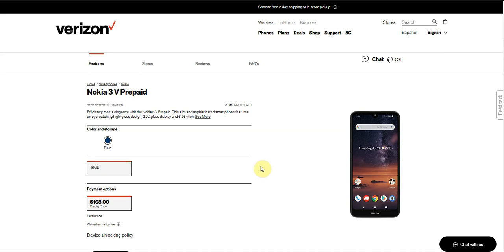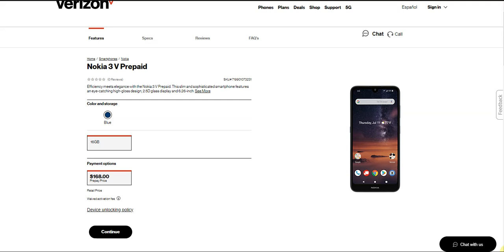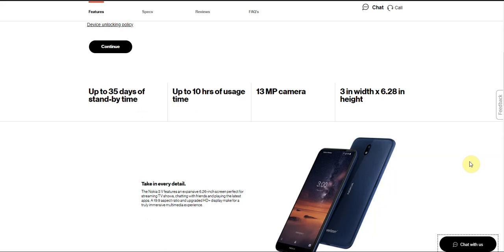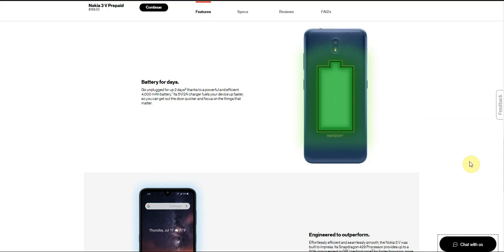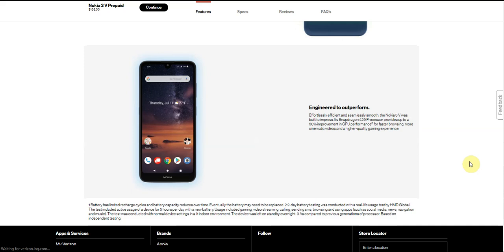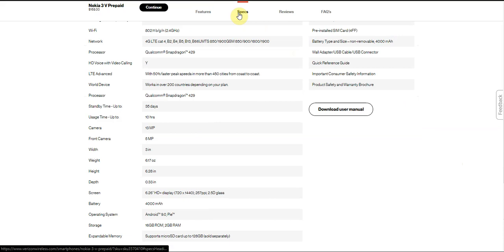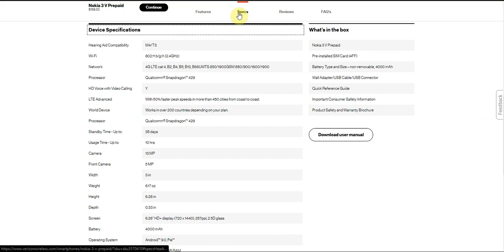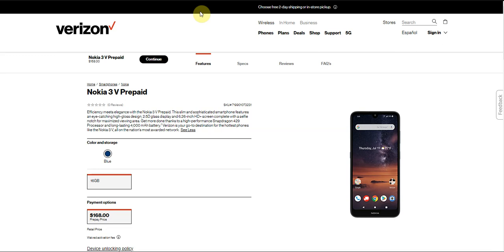Nokia 3V | Verizon Prepaid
Nokia 3V:

Price: $168